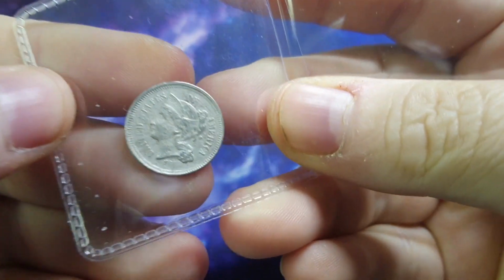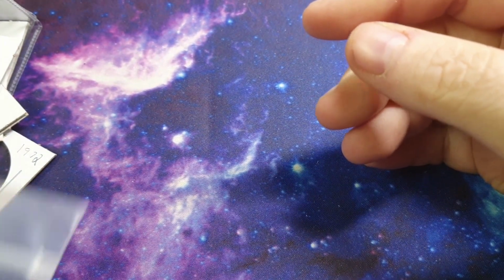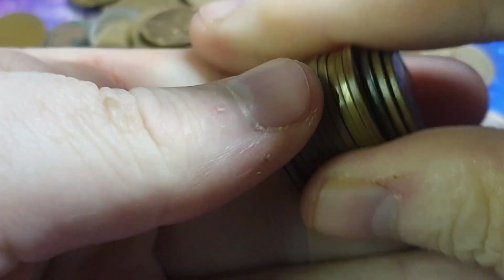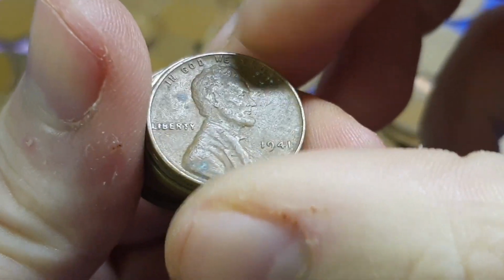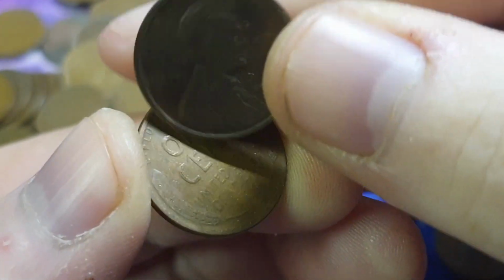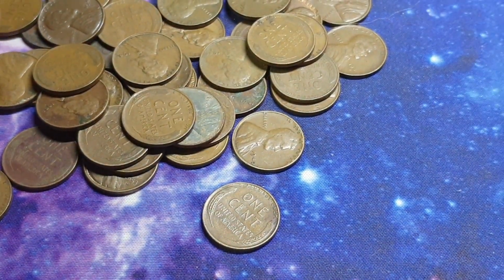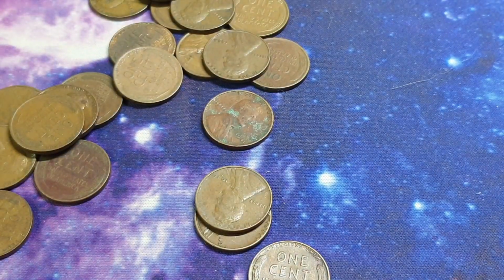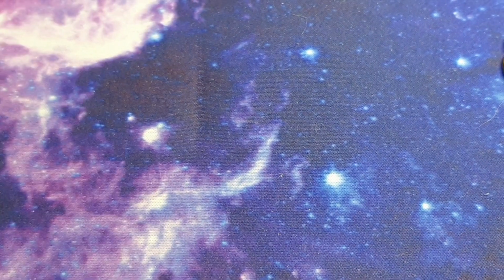Mail Call October 12th, 2023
Here, we look at coins and currency that I receive from the mail or from coin dealers.